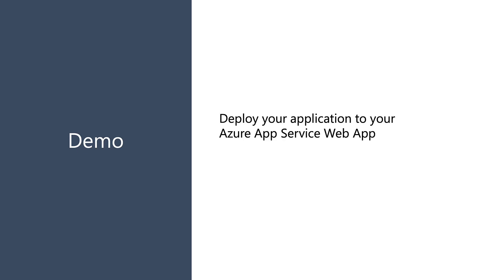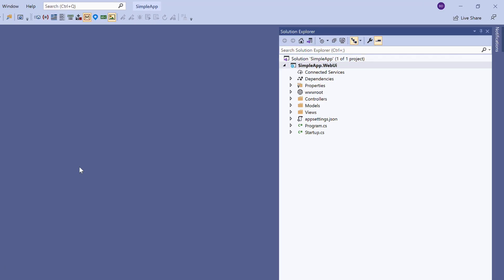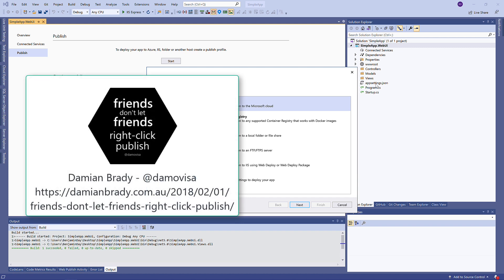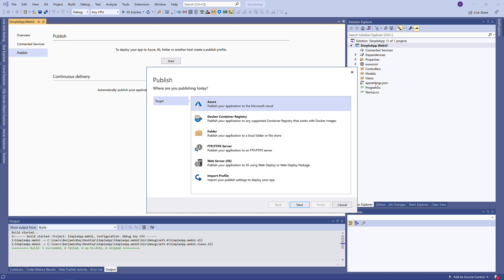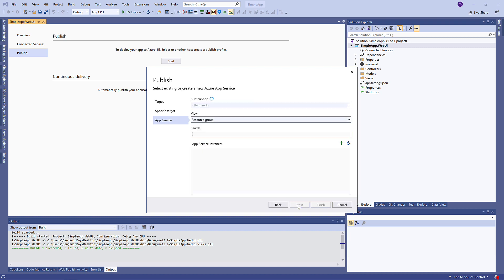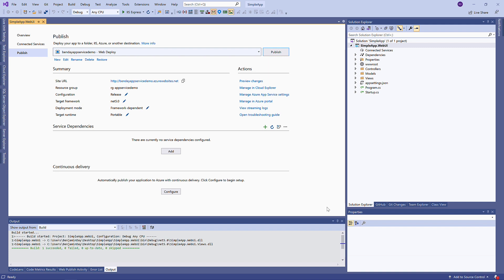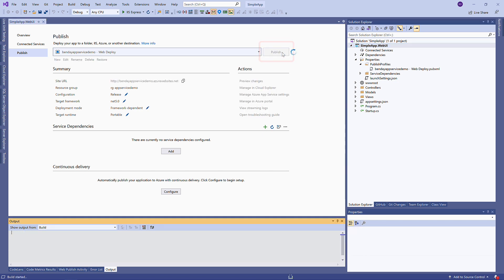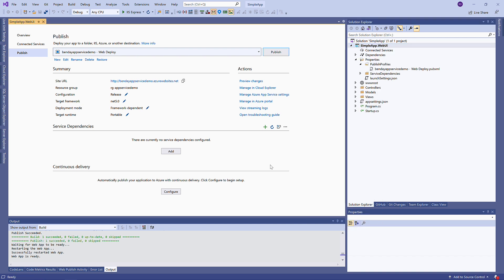Demo: Deploy an Azure App Service from Visual Studio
Create & Deploy an ASP.NET Core Web App to an Azure App Service
Demo: Deploy an ASP.NET Core App using Visual Studio 2019

This chapter introduces you to Azure App Services and provides an overview for the course. We focus on understanding how Azure App Services scale using App Service Plans and then move on to deploying a basic ASP.NET Core application to the cloud.

Got questions?